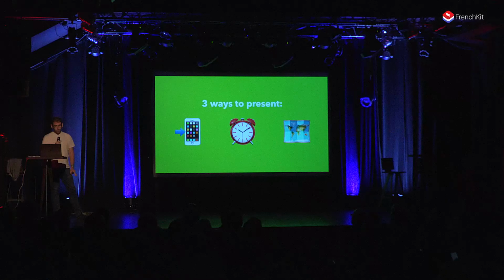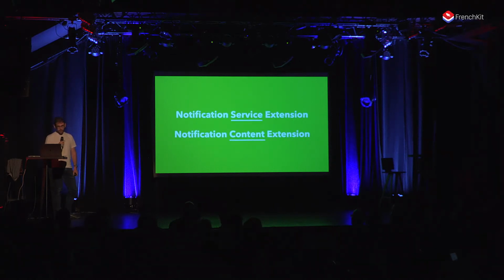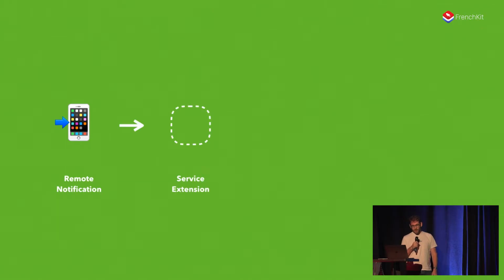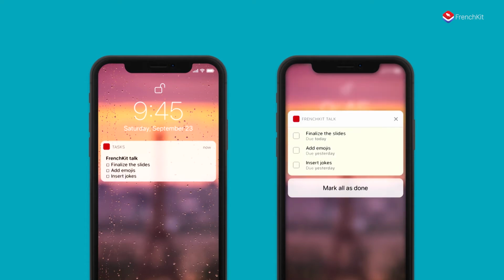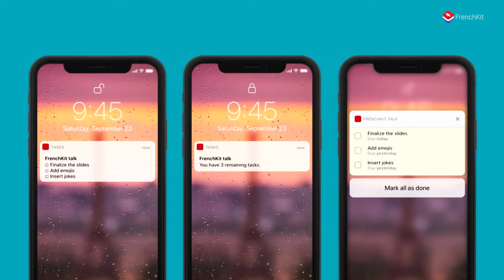FrenchKit 2017 - Pushing Forward iOS Notifications - Adrien Humilière